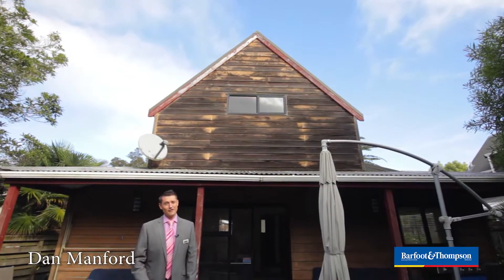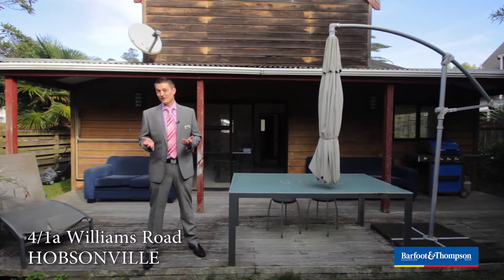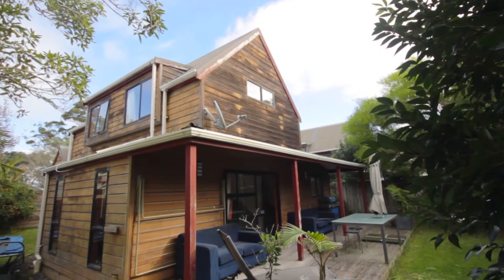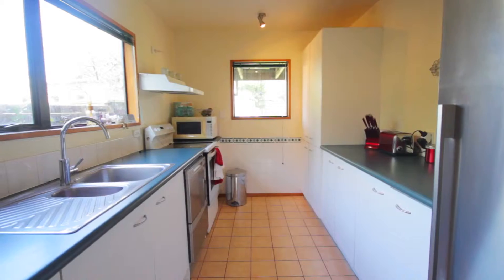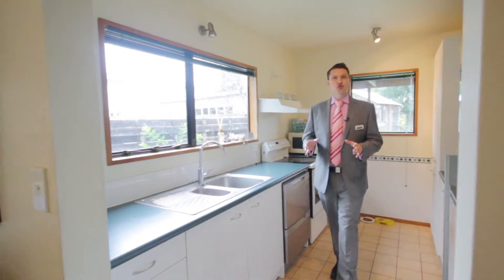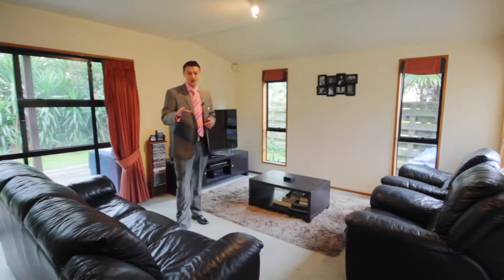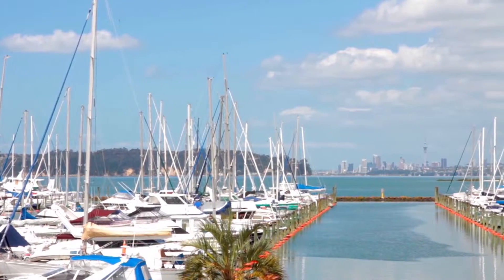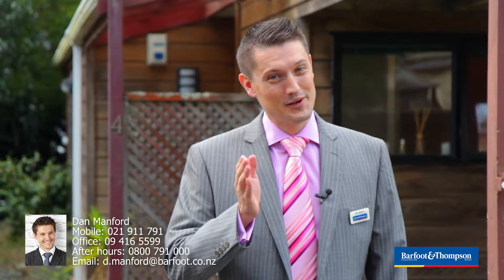SOLD - 4/1A Williams Road, Hobsonville - Dan Manford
Charming Entry into Hobsonville

This delightful family home is the perfect entry into sought-after Hobsonville. Offering three bedrooms, two bathrooms, sunny living and dining, this home ...

Property Marketed by: Dan Manford, Glenfield